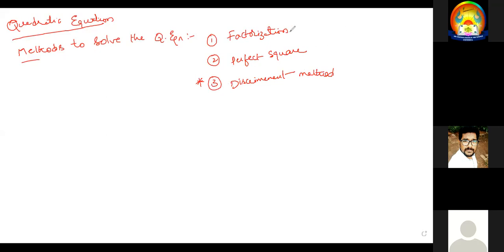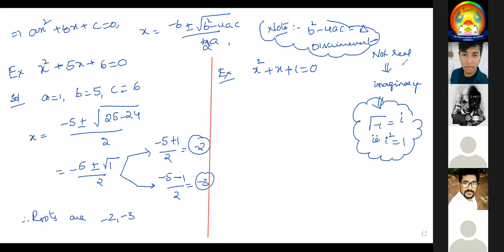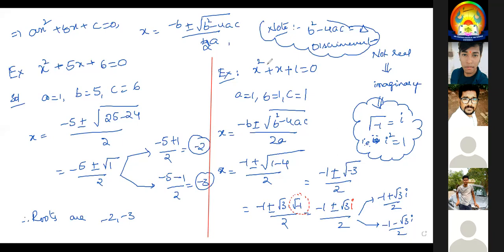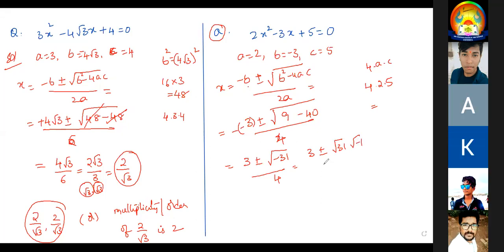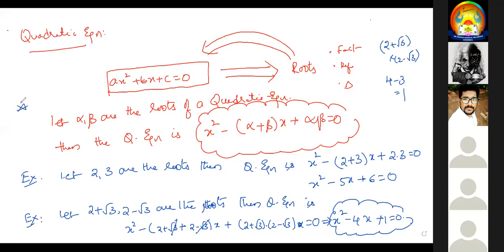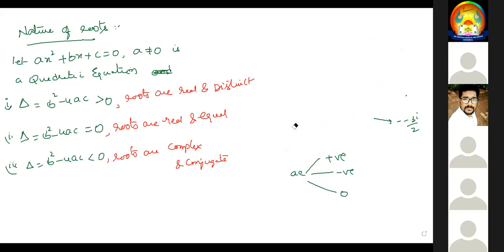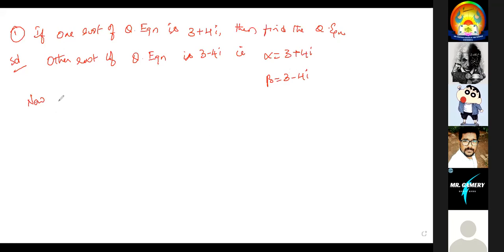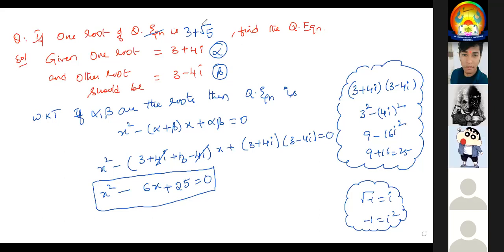Mathematics- Nature of Quadratic Equation by Dr. P. Rajesh Kumar 14/05/21